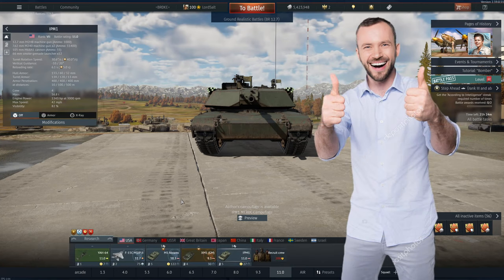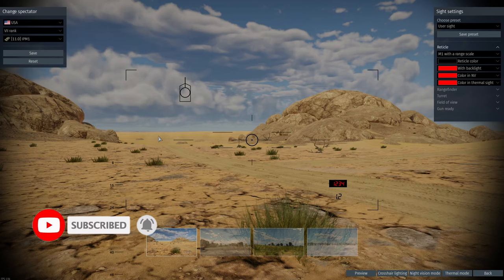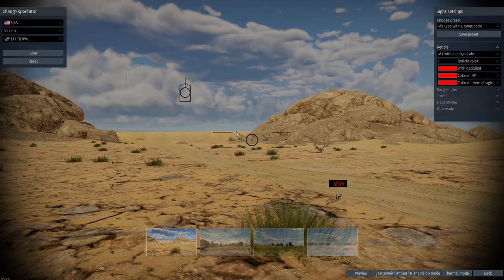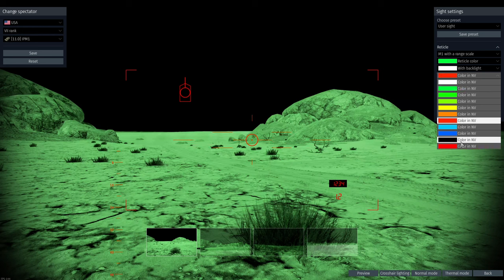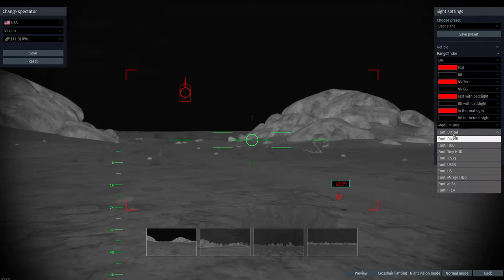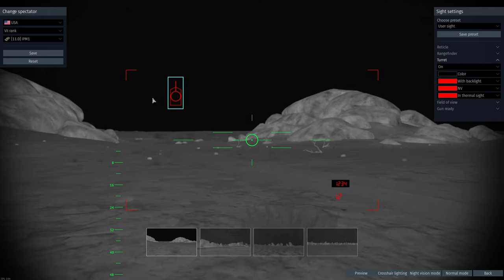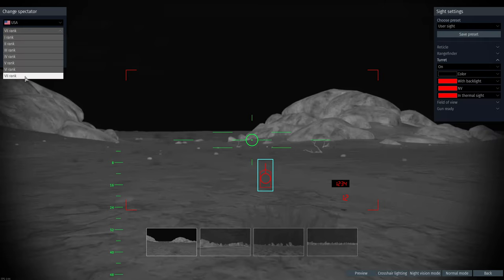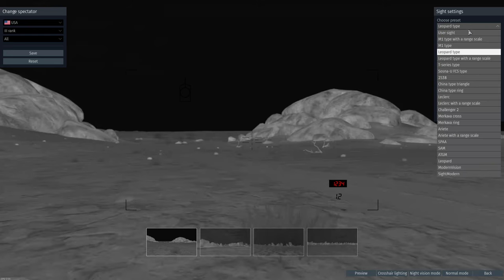How to Setup CUSTOM Gunner Sights in Warthunder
A quick tutorial on how to set up your own custom sights for tanks in Warthunder.